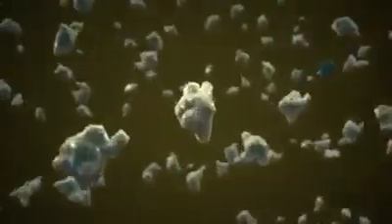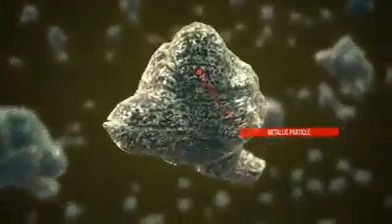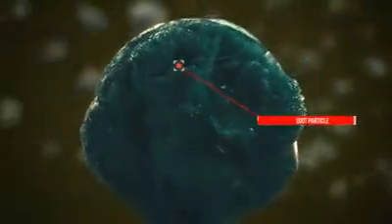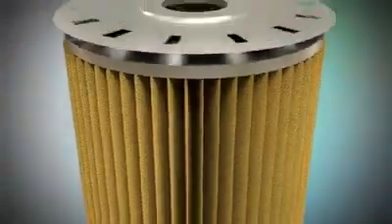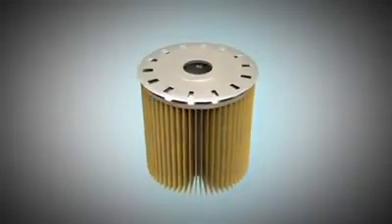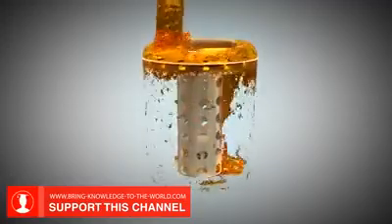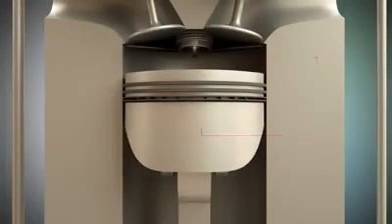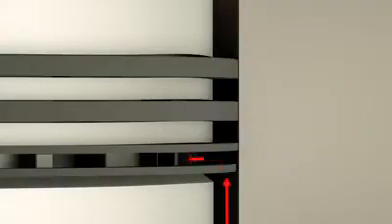how does it work- wet sump lubrication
be pledged to become superman